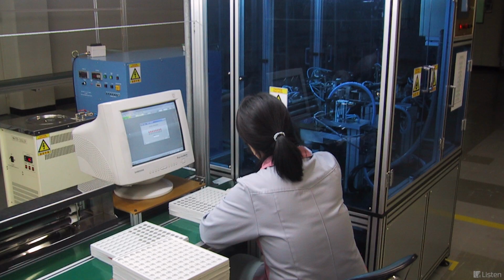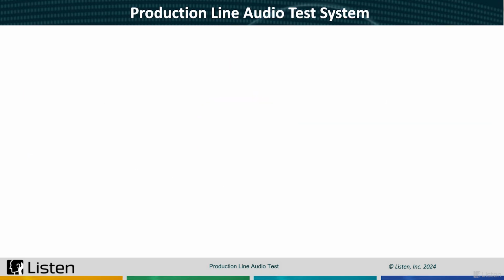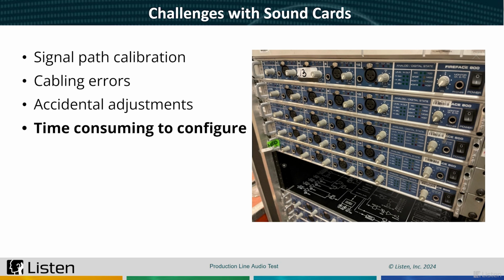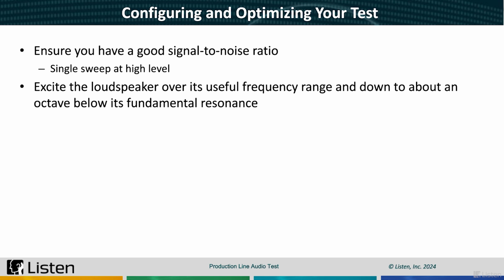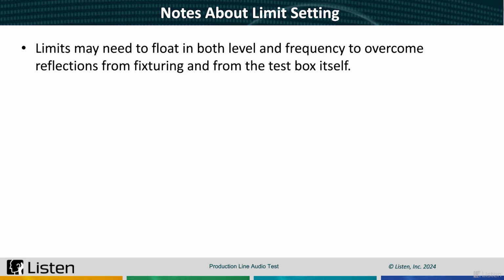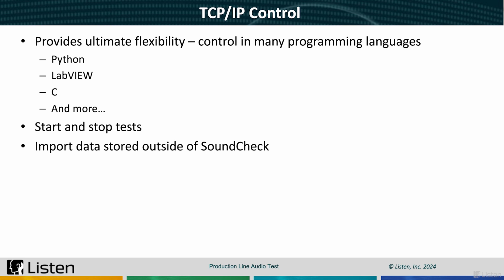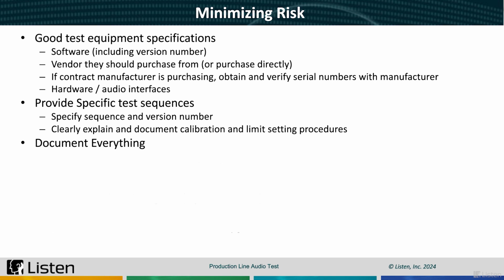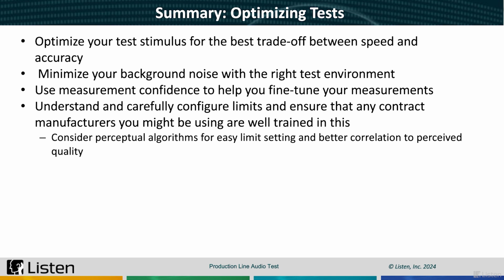Production Line Audio Test Seminar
# Production Line Audio Testing | End-of-Line Testing with SoundCheck

How do you design an effective production line audio test system? This seminar provides a practical overview of end-of-line (EOL) audio testing, from choosing measurements and hardware to optimizing test speed and accuracy, integrating with factory automation, setting production limits, and protecting test specifications.

If you’re wondering how to automate audio testing on a production line, what equipment you need, how to achieve repeatable measurements in a noisy factory environment, or how to integrate audio testing with manufacturing systems, this seminar covers the key considerations.

### In this seminar you’ll learn:

* What to measure in an end-of-line audio test
* How to choose audio test hardware, software, microphones, and fixtures
* How to optimize production tests for speed, accuracy, and repeatability
* How to manage background noise and test-box isolation
* How to use Measurement Confidence to optimize test conditions
* How to establish production limits using golden units or statistical data
* How to integrate SoundCheck with databases and factory automation
* How TCP/IP, Python, and LabVIEW can extend production test capabilities

Production line audio testing commonly measures frequency response, THD, polarity, harmonic distortion, Rub & Buzz, perceptual Rub & Buzz, loose particles, and impedance. These measurements can identify overall performance problems and manufacturing defects such as voice-coil misalignment, incorrectly connected leads, poorly assembled components, rattling parts, and other mechanical issues.

The seminar discusses measurement microphones, audio interfaces, software, and customized test fixtures. A modular SoundCheck platform can support both R&D and production, allowing tests developed in the lab to be deployed on the production line and expanded for future products.

A major focus is measurement accuracy in real production environments. Production lines can have significant background noise, so the test system needs sufficient signal-to-noise ratio, bandwidth, sampling rate, dynamic range, calibration capability, and stable latency. The seminar also compares pro audio interfaces with dedicated measurement interfaces such as the Listen AmpConnect 621 and AudioConnect 2, including their integrated signal routing, software control, calibration, TEDS support, and production-oriented design.

For test optimization, the goal is to balance throughput with measurement reliability. The seminar covers stimulus level, sweep direction, frequency resolution, averaging time, and the use of Stweep, an optimized stepped-sine sweep designed for fast, accurate measurements with noise rejection. SoundCheck's Measurement Confidence feature helps engineers evaluate how sweep speed, resolution, and averaging affect measurement reliability.

The seminar also covers production limit setting, including golden units, statistical limits, process capability, gauge R&R, and perceptual measurements. Proper limits help balance reliable yield with rejection of devices with audible or significant defects.

Factory integration is another key consideration. SoundCheck can save measurement data to databases and formats such as CSV, Excel, MATLAB, and TDM, with metadata for traceability. TCP/IP, Python, and LabVIEW can control SoundCheck, exchange data with external systems, import product-specific test parameters, and connect audio testing to larger manufacturing automation systems.

Finally, the seminar addresses test specifications, documentation, security, and sequence versioning. Production systems can be protected with locked measurement sequences, serial-number restrictions, and version tracking to help ensure approved test procedures and configurations are used consistently across manufacturing facilities.

This seminar is intended for manufacturing, audio, acoustic, test, production, and quality engineers, as well as OEMs and contract manufacturers managing automated audio testing.

Related topics include production line audio testing, end-of-line testing, automated audio testing, loudspeaker production testing, headphone testing, Rub & Buzz, THD, frequency response, impedance testing, production test limits, Measurement Confidence, factory automation, SoundCheck, and R&D-to-production test development.